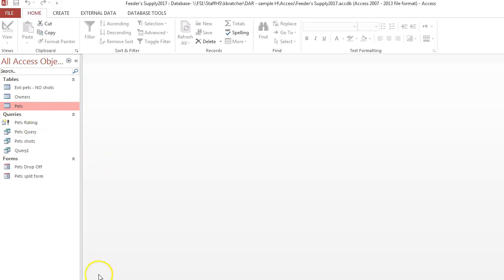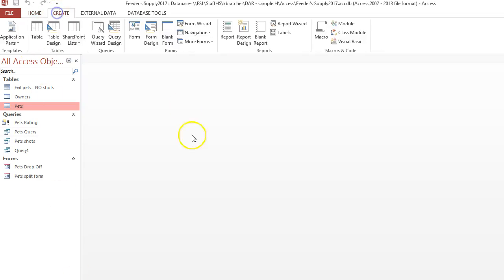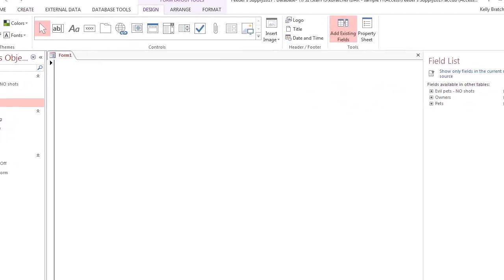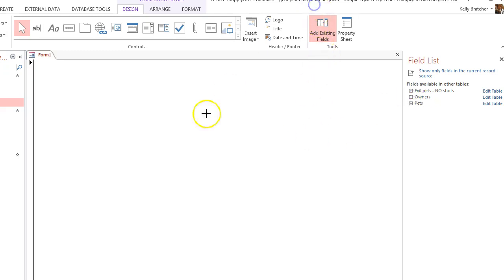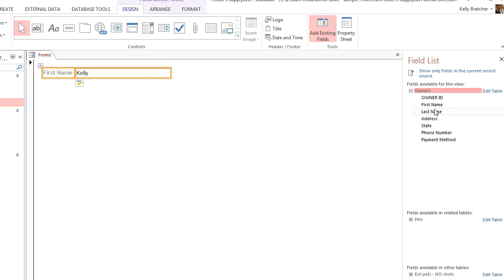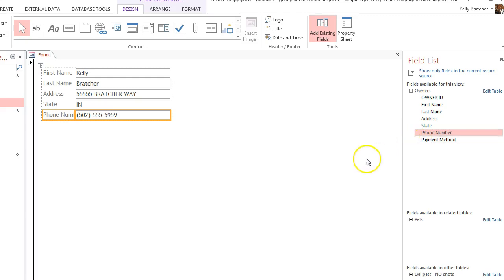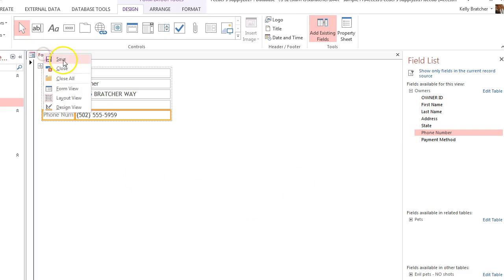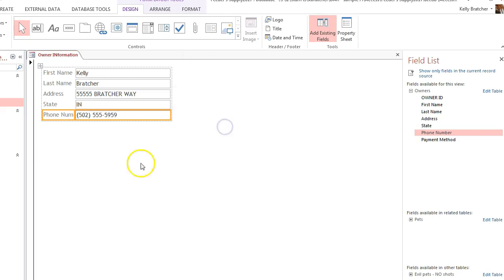Creating a Blank Form in Access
Learn how to create a blank form in Access